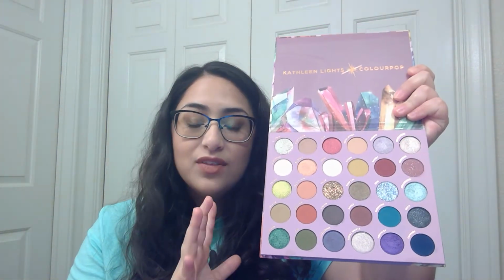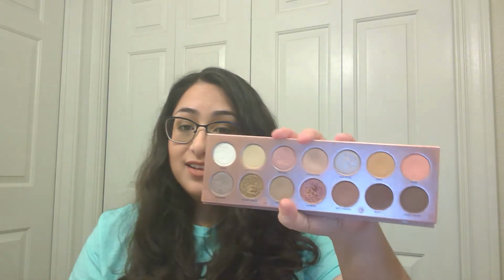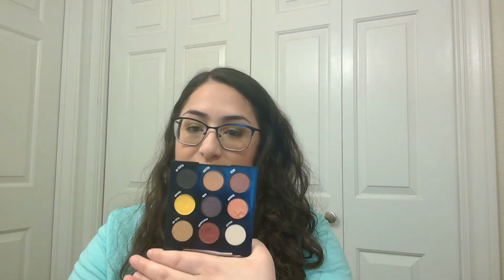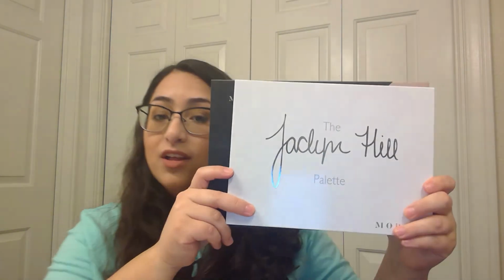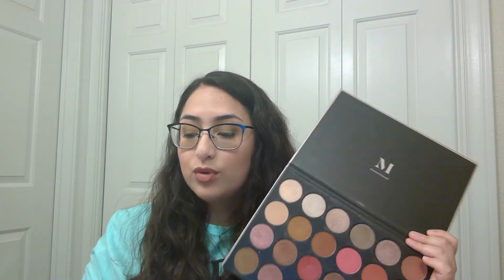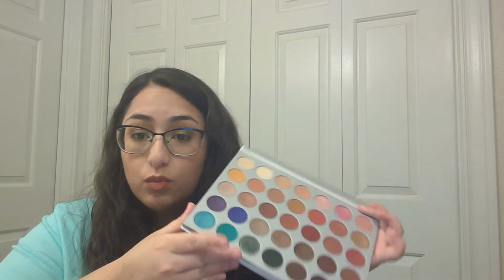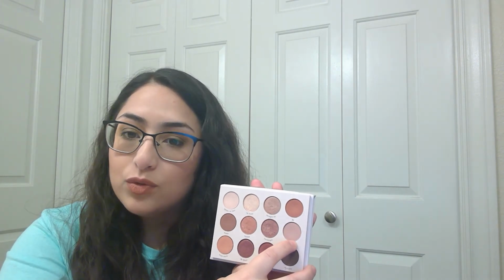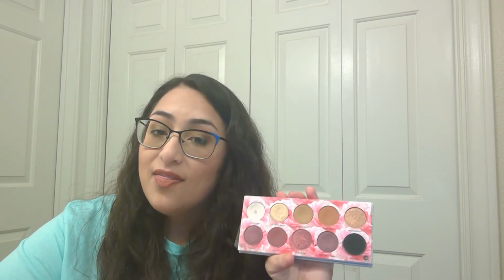Eyeshadow Palette Tag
Hello Pretties!

I'm so excited to be posting this video. I love eyeshadow so much and it is nice to find another excuse to film this video. I know my lighting was off, there is something wrong with my camera but don't have the money to fix at this time. I'm going to try and work on this so it doesn't happen again.

With Love,
Vivi :D